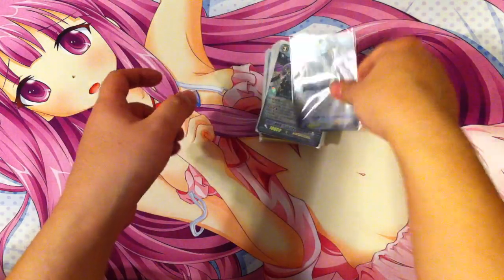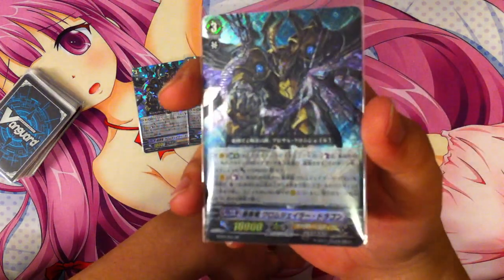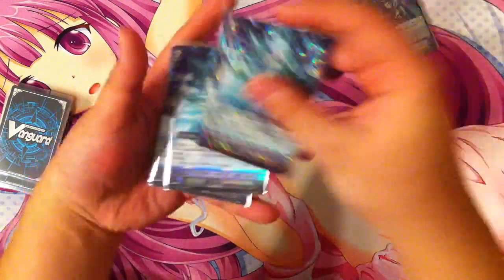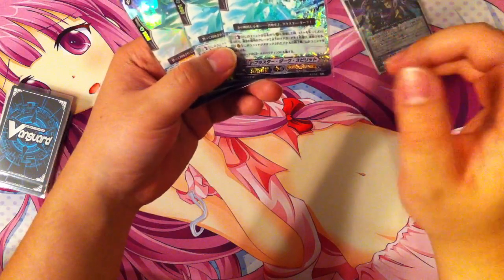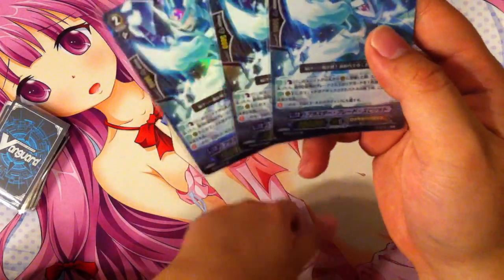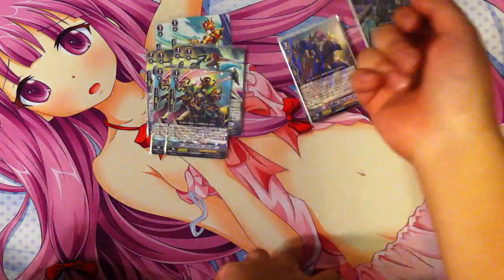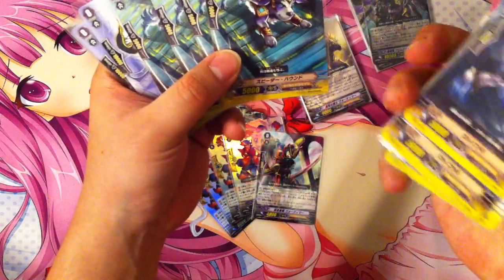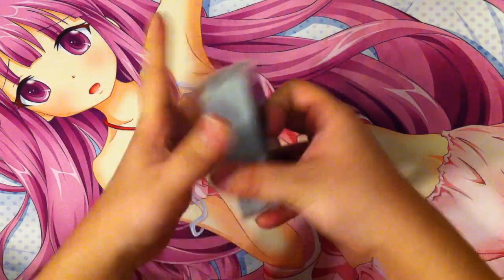Cardfight!! Vanguard - Chan's Chrome Jailer Dragon Deck Profile! Not For Sale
3x Spectral Duke Dragon
4x Chrome Jailer Dragon

3x Blaster Dark Spirit
3x Blaster Blade Spirit
4x Vortimah

2x Gareth
4x Vooootiimaaahh
4x Dindrane
4x Halo Sheild

Triggers and stuff k thankx